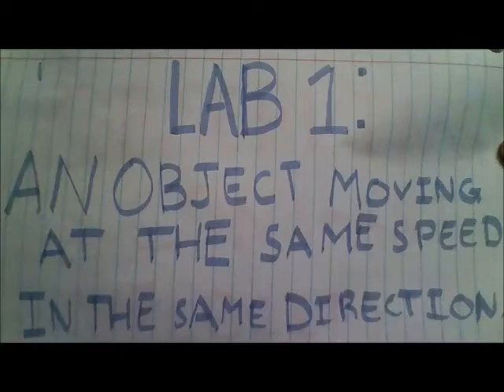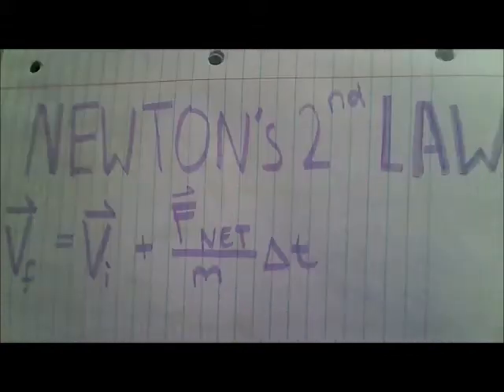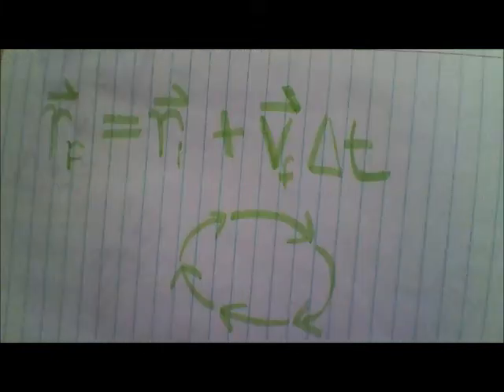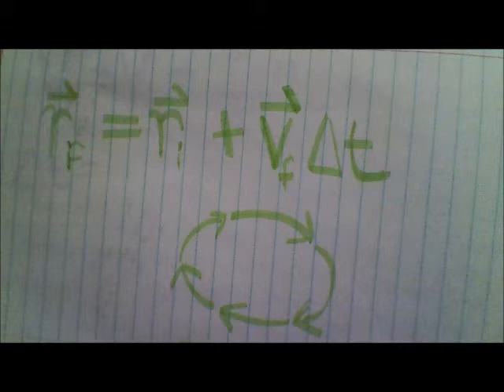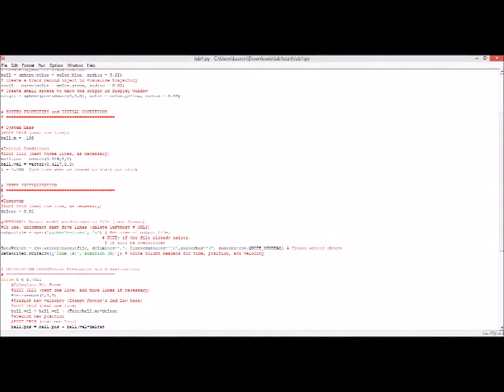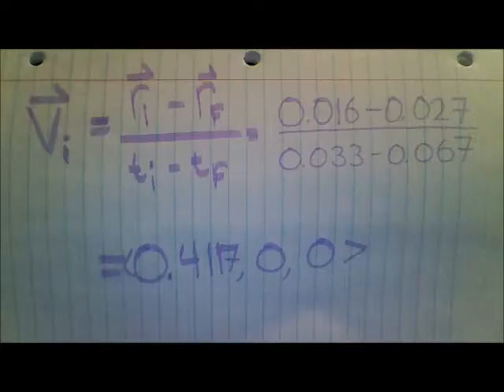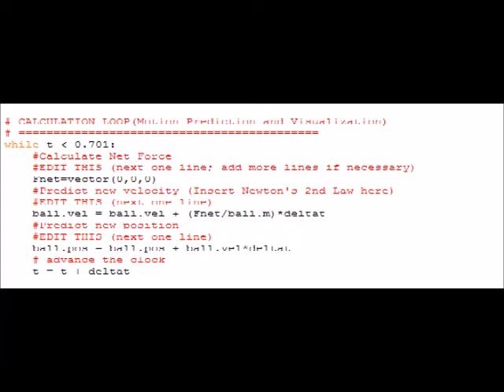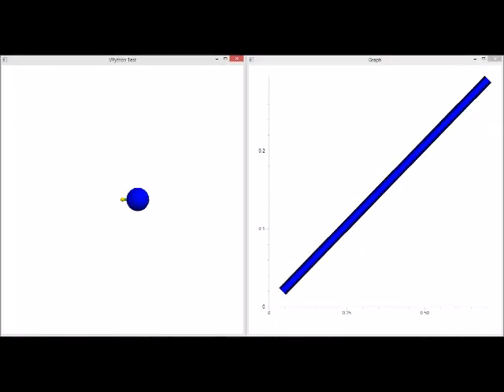Lab 1: Constant Velocity